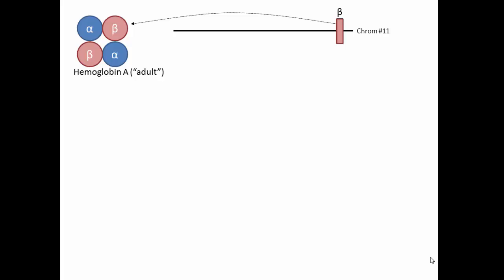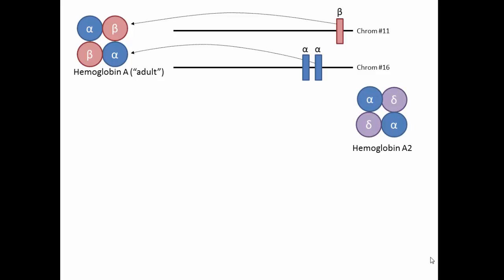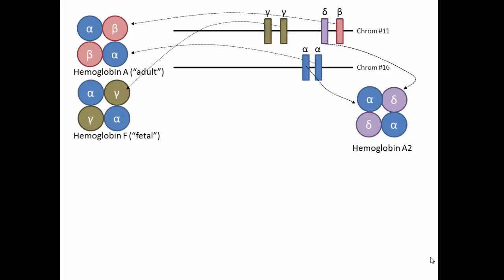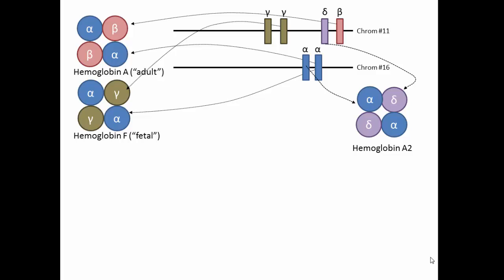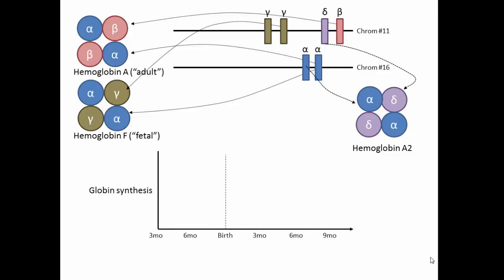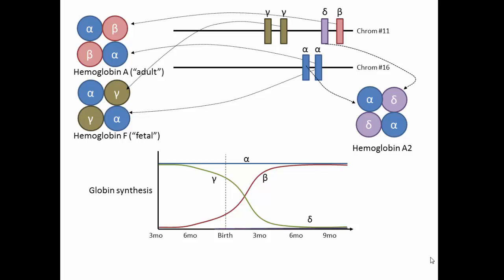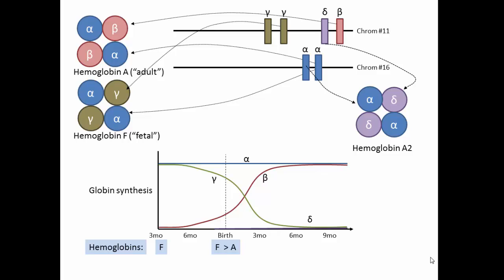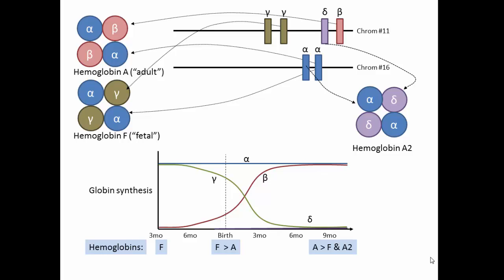Globin genes, hemoglobin, and development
A short educational video on human hemoglobin genes and hemoglobin during development